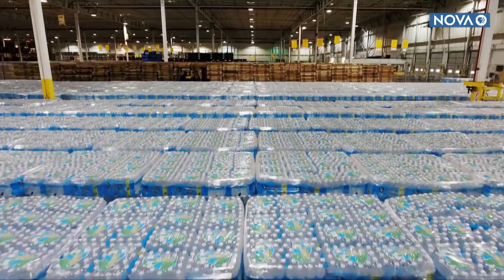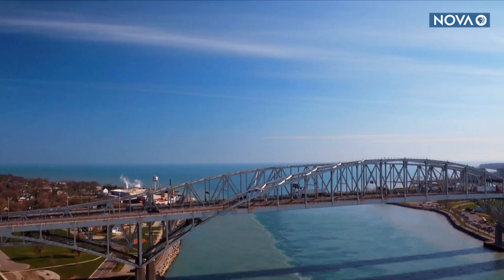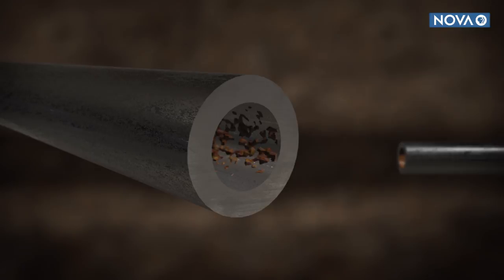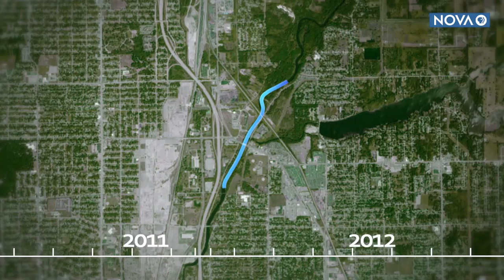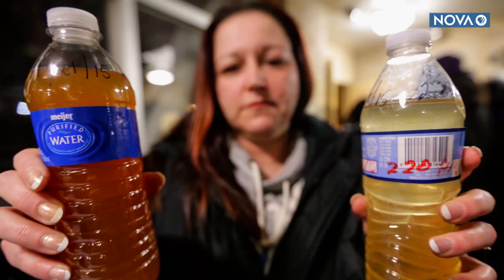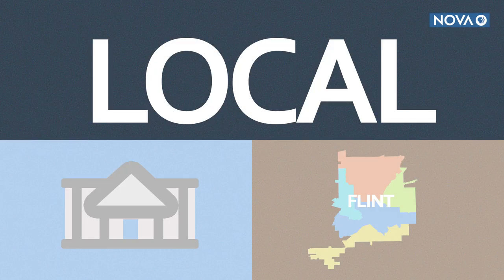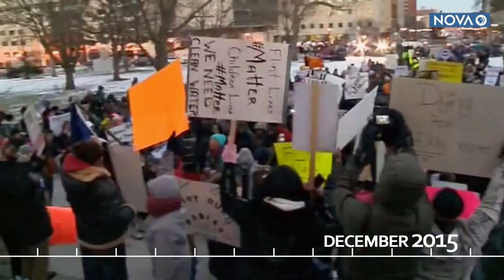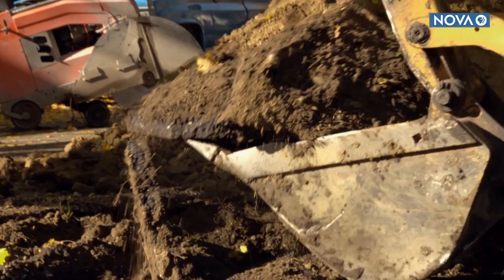Flint: A Timeline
Wonder how the lead crisis in Flint developed? Saad Amer explains the crisis from its origin to the modern day.